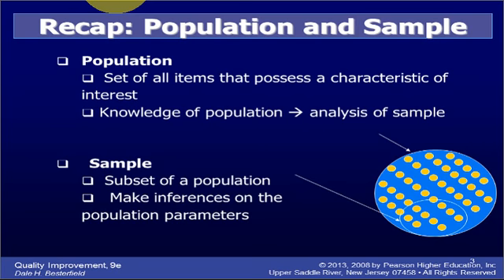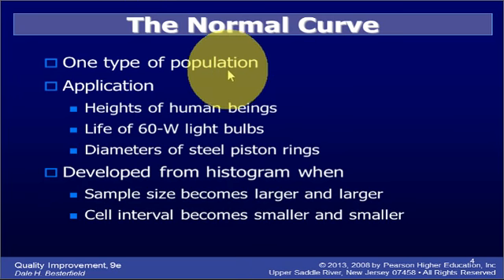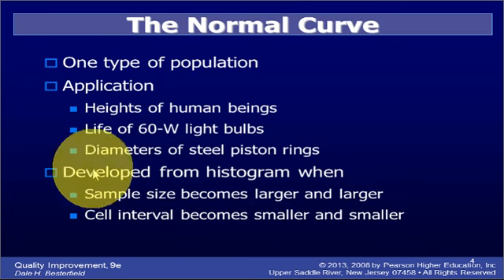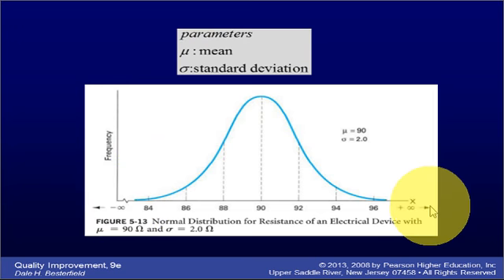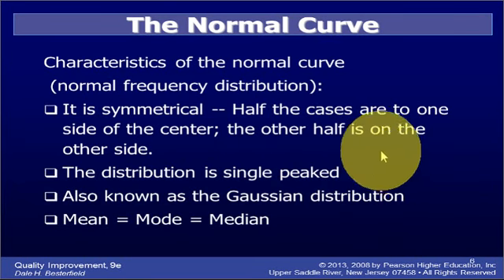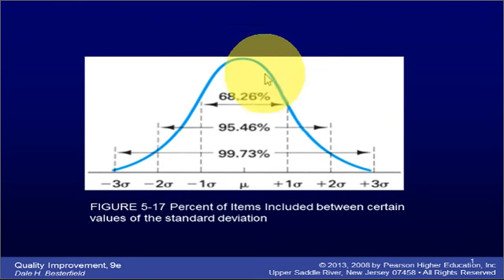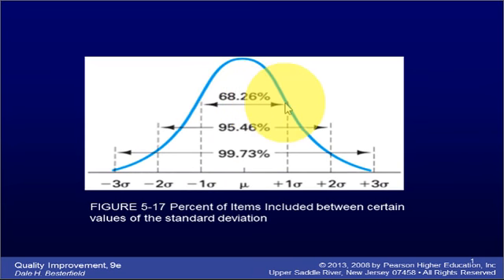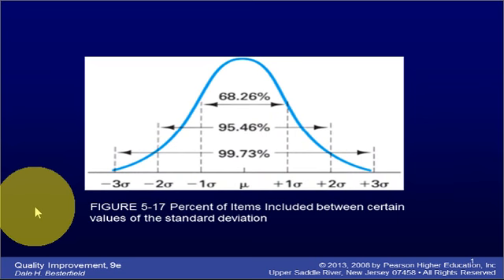wk03 02 part1